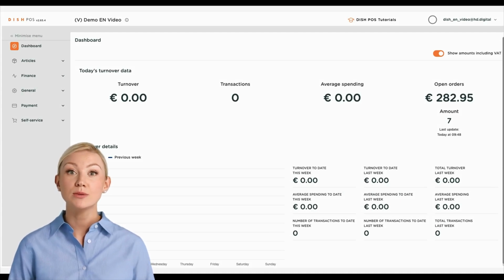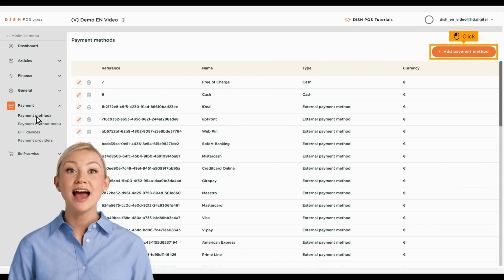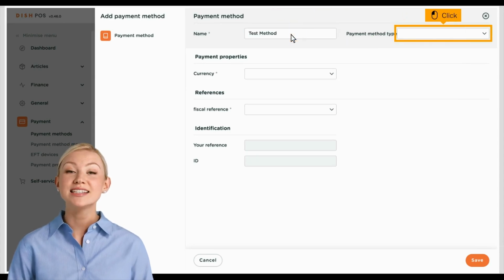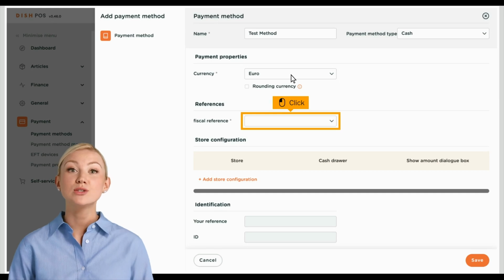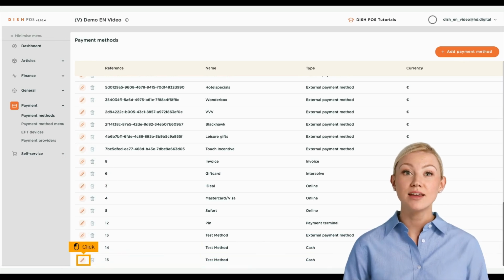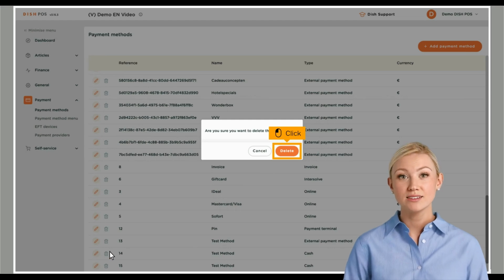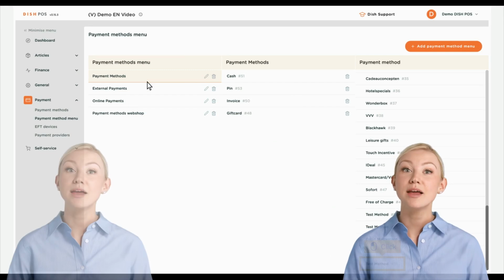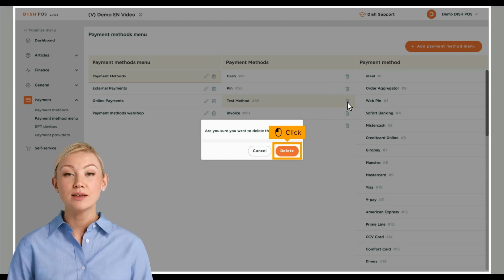DISH POS - How do I add and manage payment methods?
In this video, Emma is going to show you how to add and manage payment methods.

00:00 Intro
00:10 Adding a payment method
01:07 Managing the payment methods
02:02 Outro